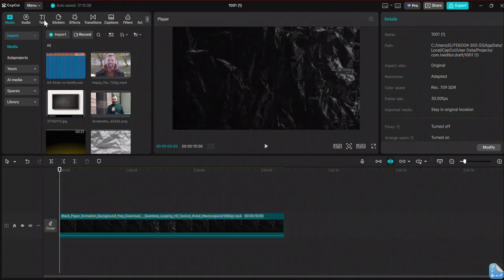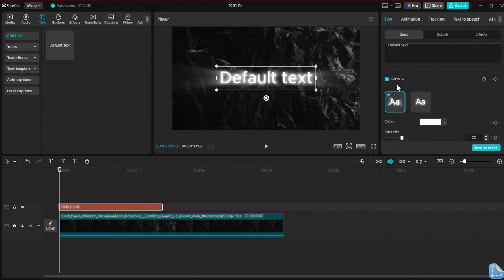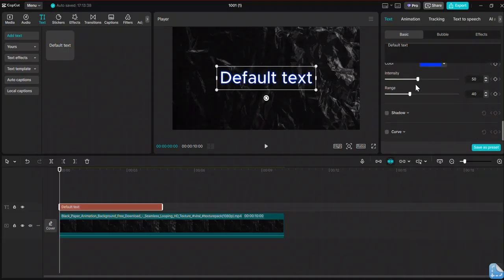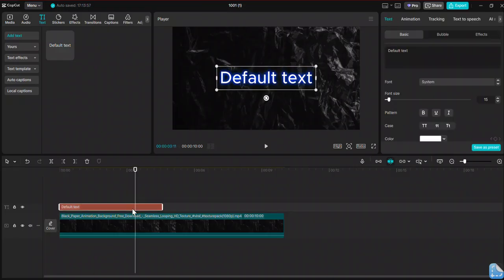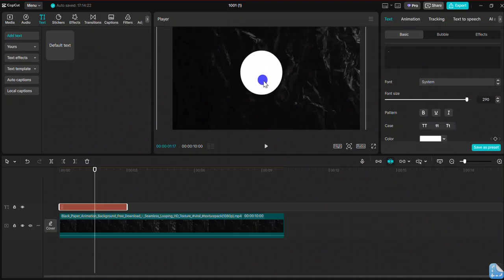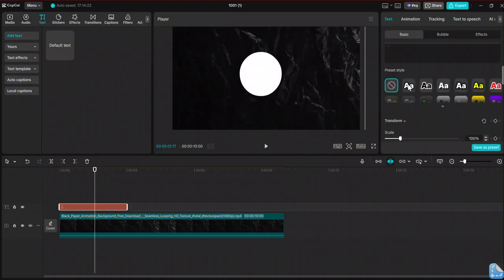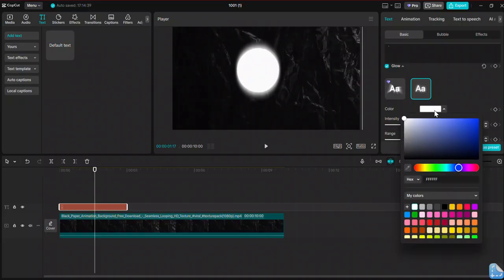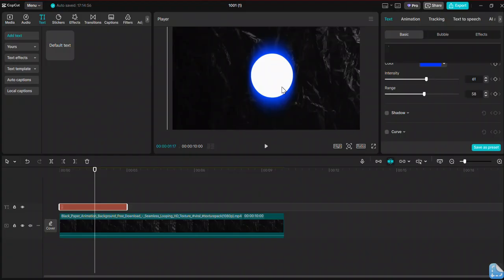How To Make Blue Glow Effect In CapCut PC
How To Make Blue Glow Effect In CapCut — in this tutorial, I’ll show you exactly how to create a stunning blue glow effect in your videos using CapCut. This method is perfect if you want your clips to stand out with that cinematic, neon-style lighting. You’ll learn how to make blue neon glow effect in CapCut and how to add a full blue glow to your video using simple, creative steps.

We’ll also explore how to use the CapCut AI glow blue effect for a more dynamic and modern look, as well as how to add neon glow blue effect in CapCut to make your edits look professional and eye-catching. Whether you’re working on aesthetic reels, cinematic videos, or cool gaming edits, this blue HD glow effect in CapCut will completely transform the vibe of your project.

By the end of this video, you’ll know how to make blue glow effect in CapCut from scratch and add smooth transitions that enhance your video’s overall look. It’s easy, quick, and works perfectly on both mobile and PC versions of CapCut.